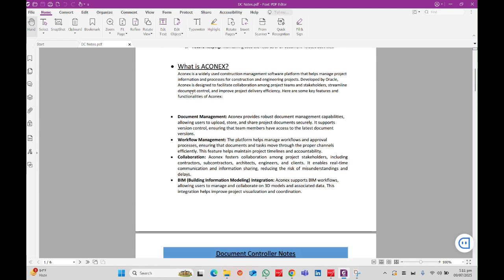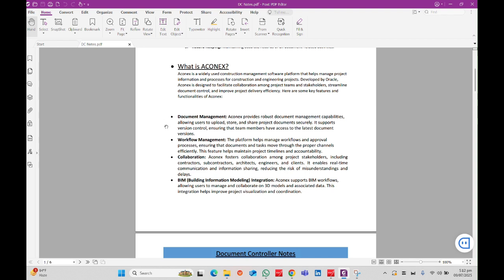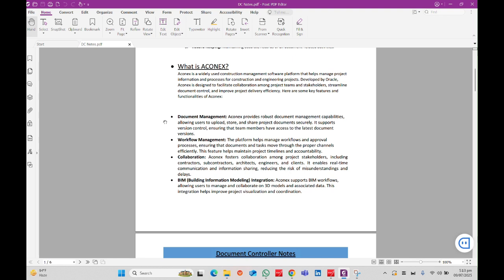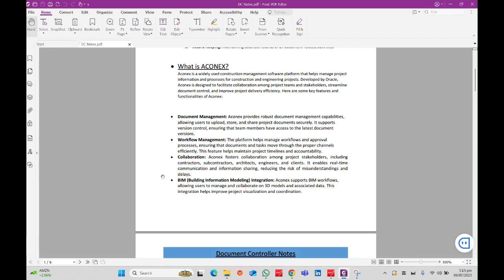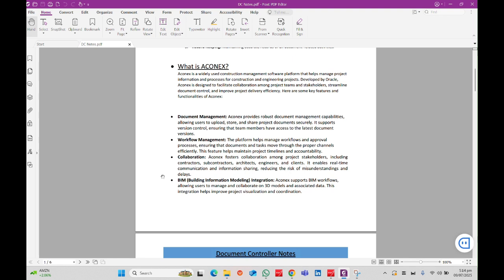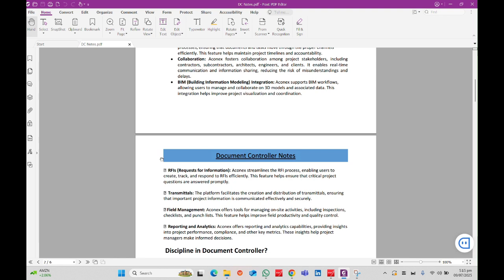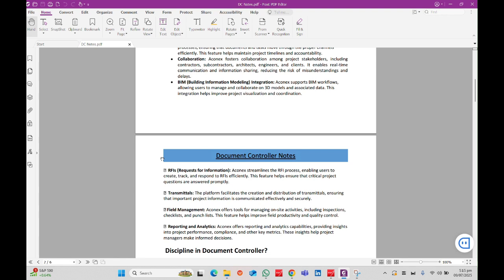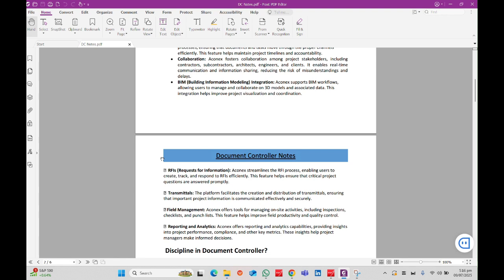What is ACONEX?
Welcome to Aconex Guide – Your Practical Aconex Learning Hub!

In this video, we’ll introduce you to Aconex, the powerful project management and document control platform used across the construction, engineering, and infrastructure industries.

Whether you’re a beginner or looking to enhance your skills, this channel is for engineers, document controllers, and project professionals who want real-world, hands-on training on how to effectively use Aconex.

🔧 What to Expect in This Video:
Key features and tools
How Aconex improves project collaboration

📅 Coming Soon:
Step-by-step practical tutorials, project workflows, document control processes, transmittals, mail management, and much more!